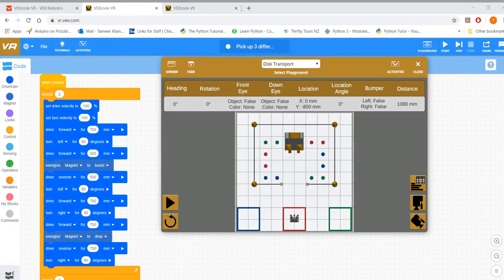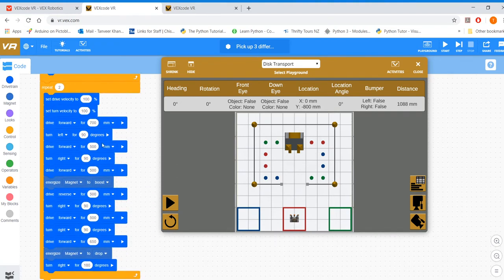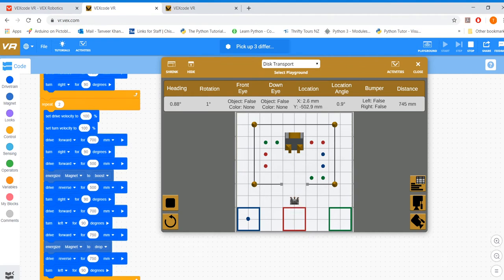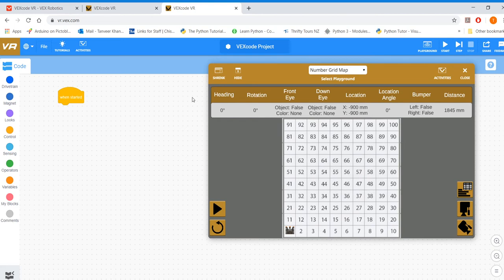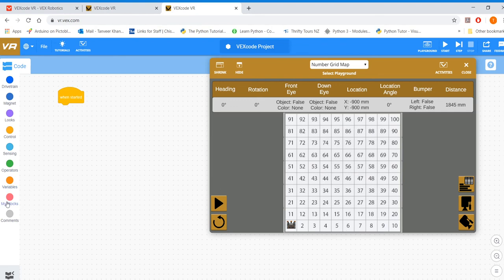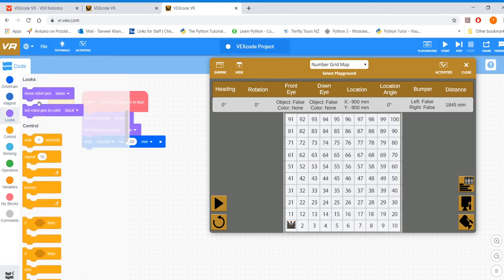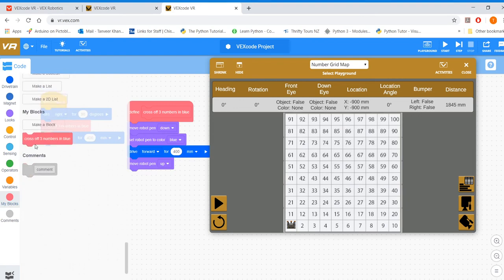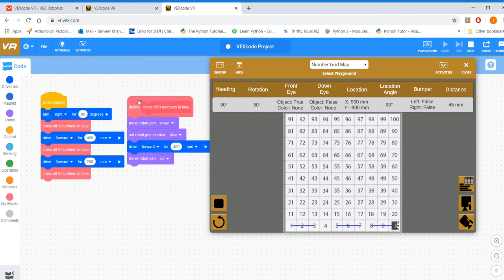Virtual Robotics Tutorial 8: Defining Functions for Assisting in Task Recall - 7th Challenge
Defining Functions for Assisting in Task Recall - 7th Challenge. Step-by-step programming guidelines for operating the virtual robot in the VEX VR platform